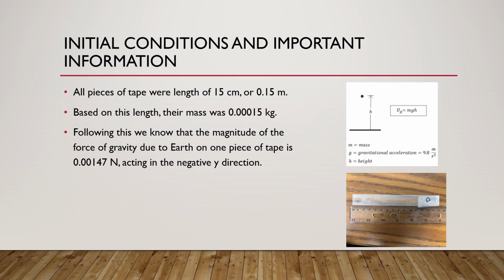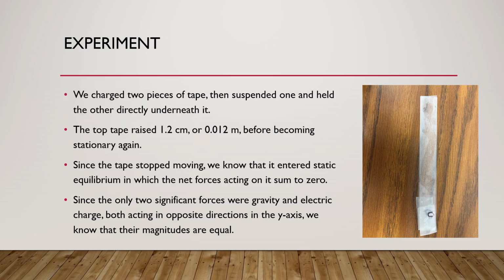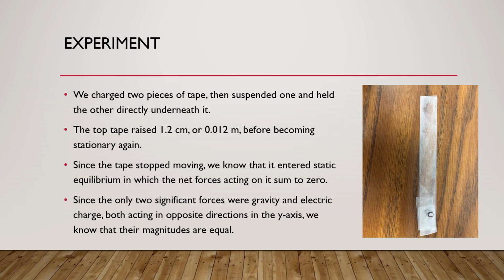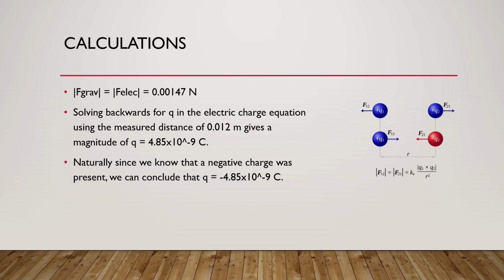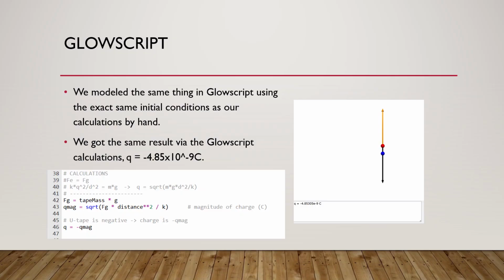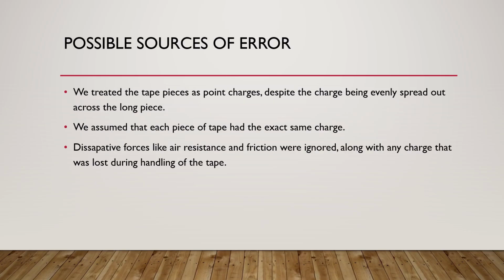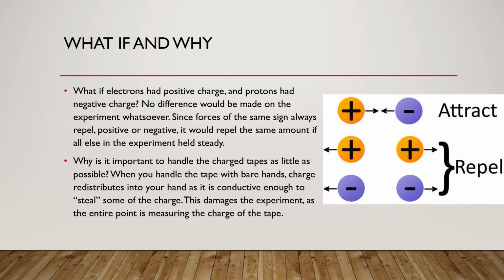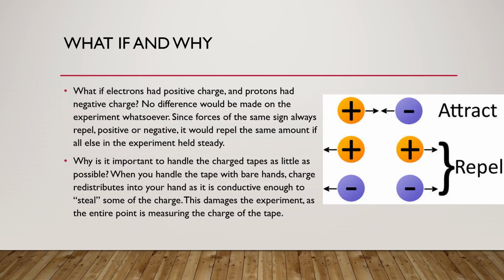Physics 2 Lab 1